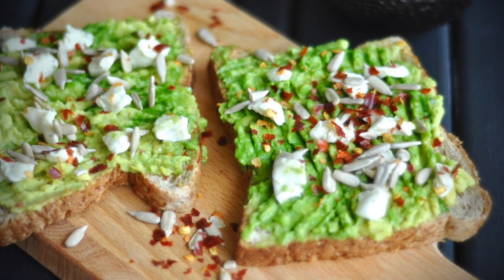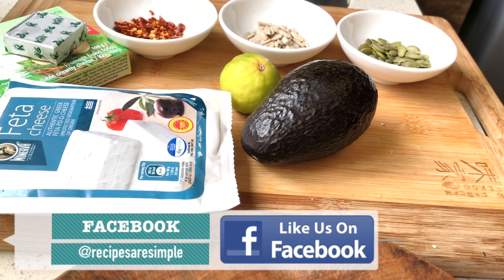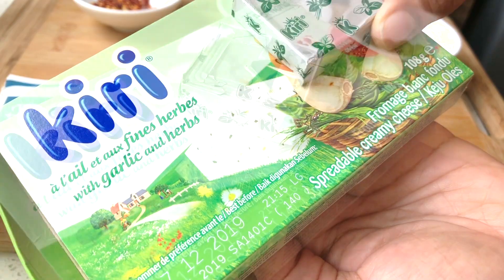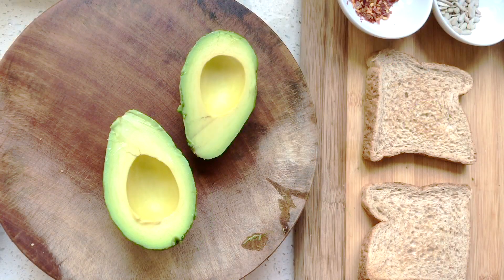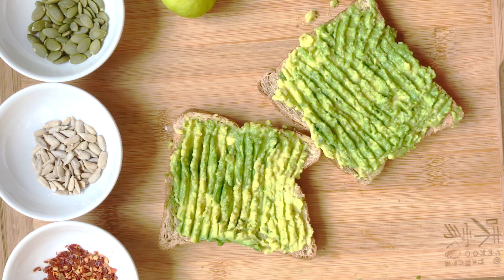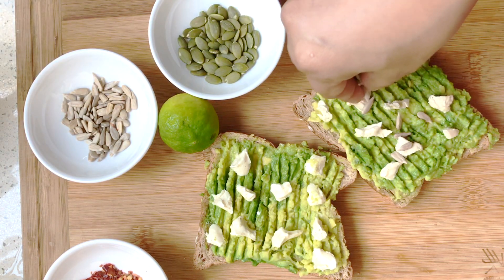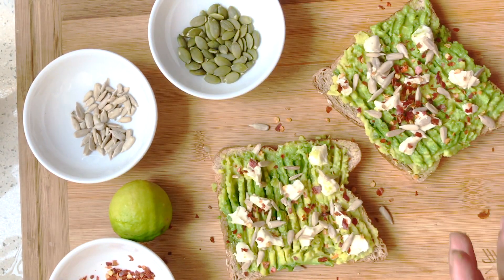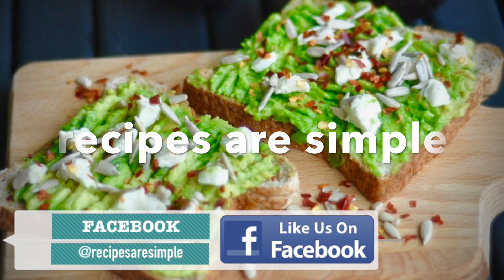Avocado TOAST Recipe | Best Avocado Toast | Recipes are Simple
The best breakfast Avocado Toast Recipe. Have it any time of the day! So easy and fun to make.. It's strangely gratifying. So yummy! Give it a bite and tell me you love me! Add a fried or poached egg on top